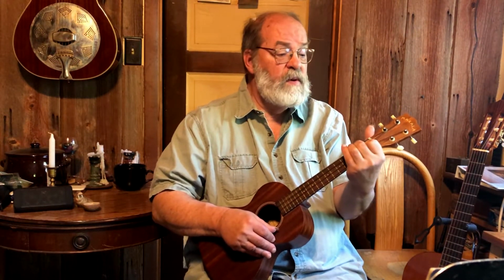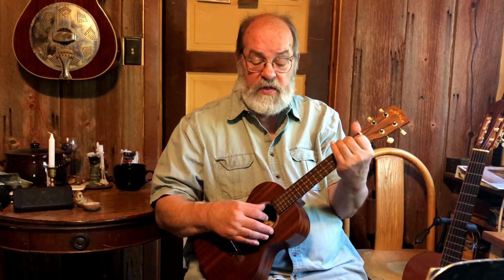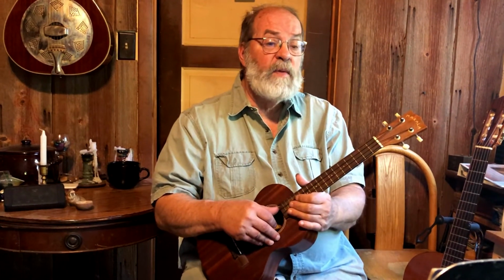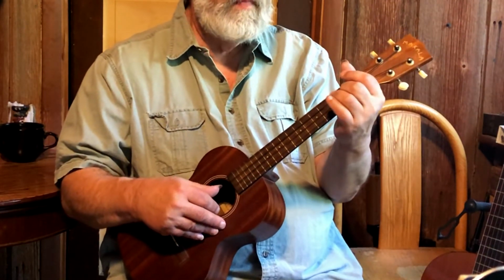Uke Lesson #4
Hamilton, NY